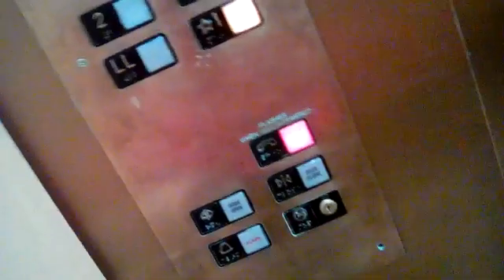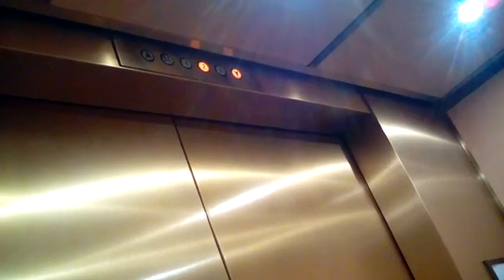13 Year Old Dickhead Pushes Elevator Emergency Call Button Inside Macy's!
Filmed In 2018 By Mistake!